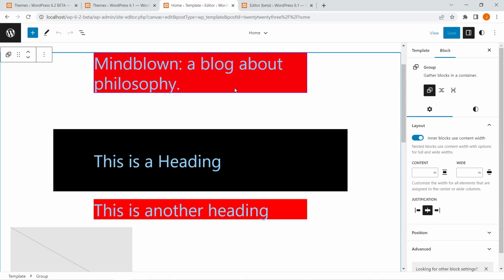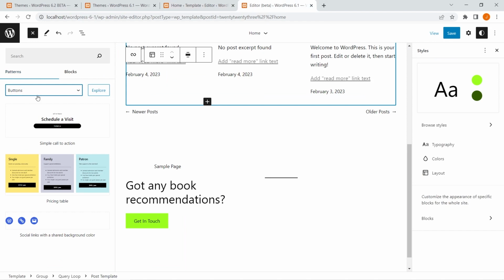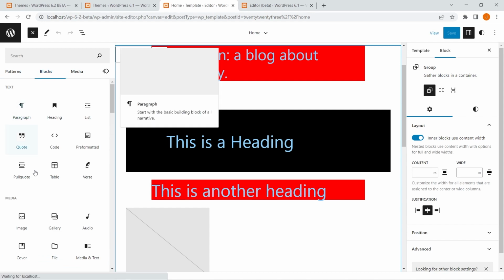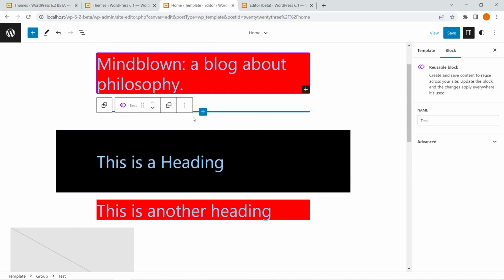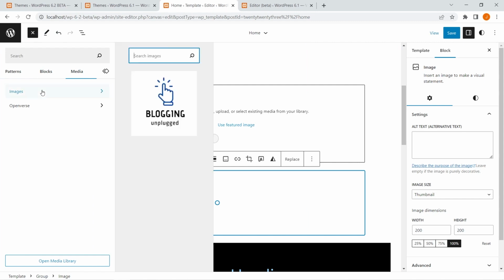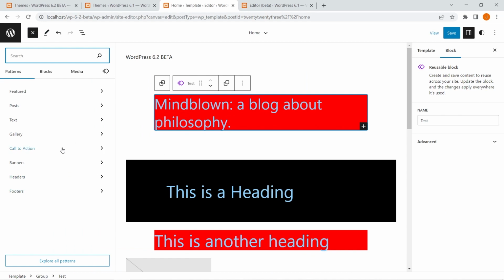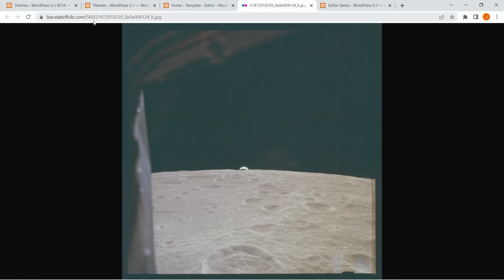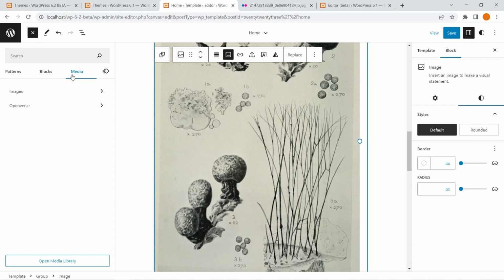Block Inserter in WordPress 6.2 BETA | Openverse | Media | Patterns | Blogging Unplugged Clips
In WordPress 6.2 (Beta), quite a few changes have been released for the Block Inserter and these are

Updated Interface
New Patterns Category (Banner)
Openverse Integration
New Media Tab
Images

In this video we will take through all the changes and improvements to Block Inserter in WordPress 6.2 BETA

I hope you will find this video helpful and are now familiar with improvements to block inserter in WordPress 6.2 BETA.

Jasmeet

Hosting